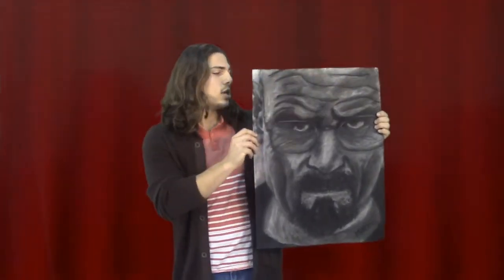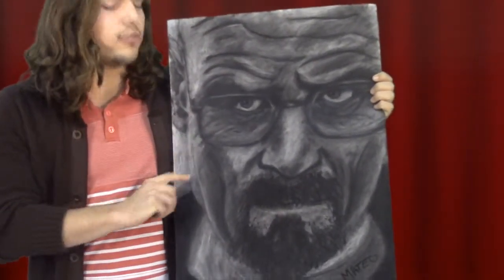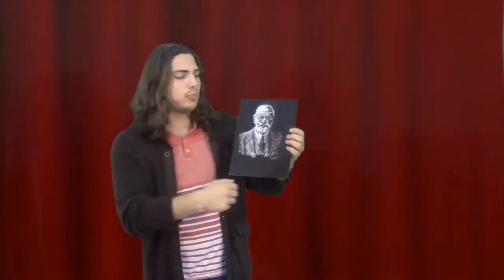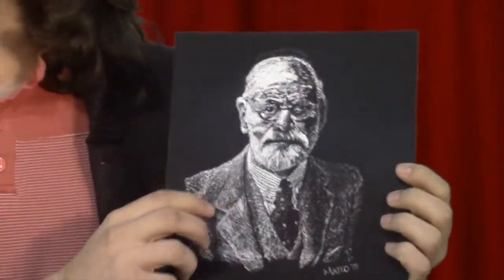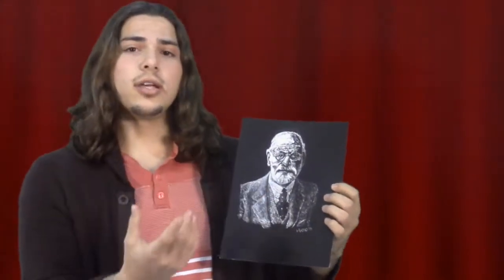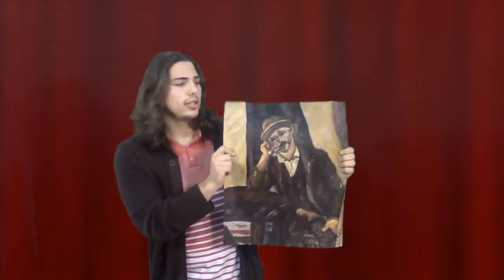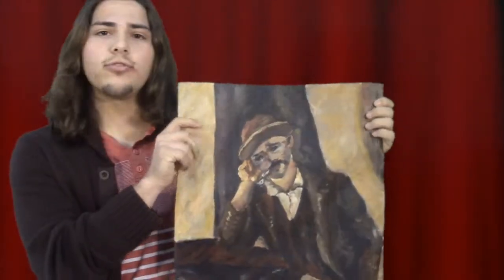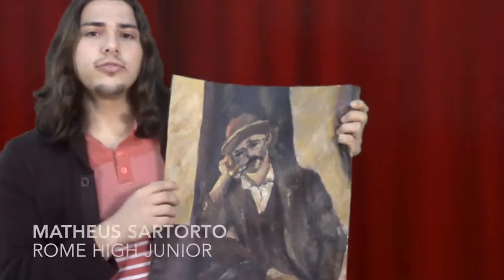Matt Sartorato Art